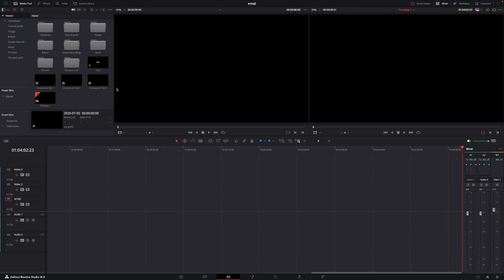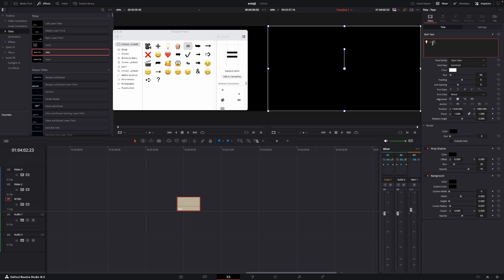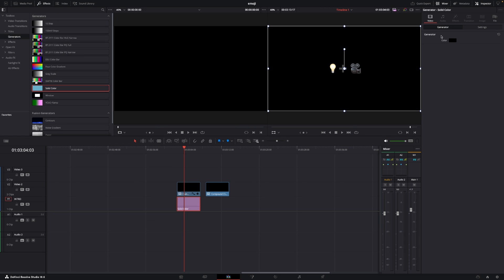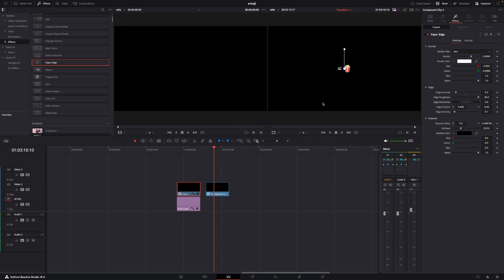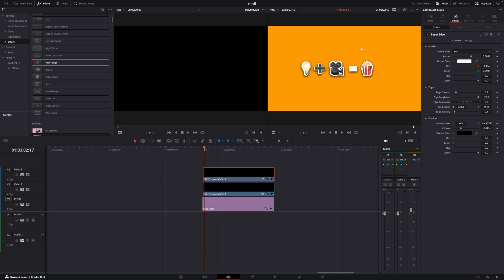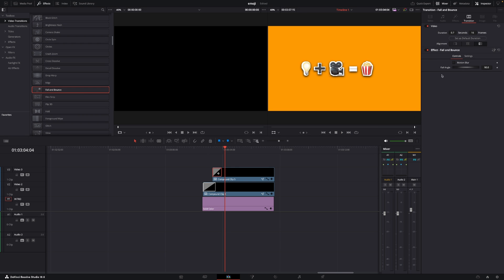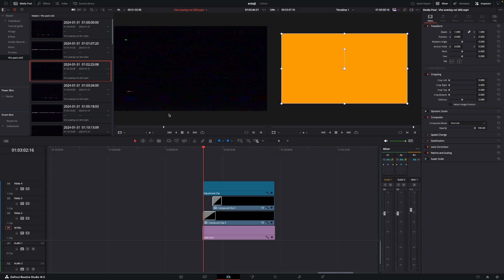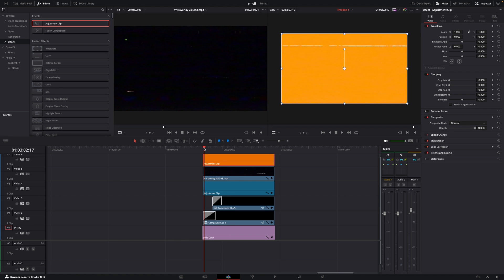DaVinci Resolve 18.6 Tutorial: Easy Motion Graphics in Minutes!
In this tutorial, learn how to make easy Motion Graphics in Minutes using DaVinci Resolve 18.6

00:00 - Intro
00:27 - In the editing page
00:52 - Emojis
01:56 - Make it edit easy
04:37 - Easy Animation
06:05 - Movements
06:41 - somthing extra